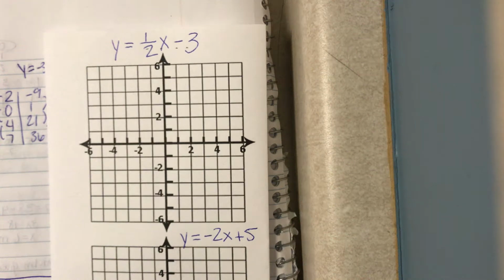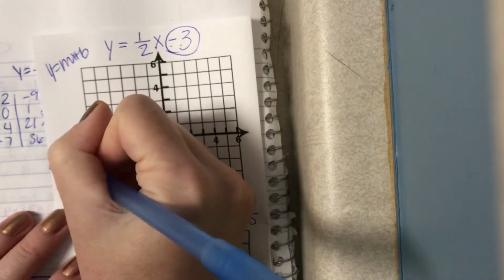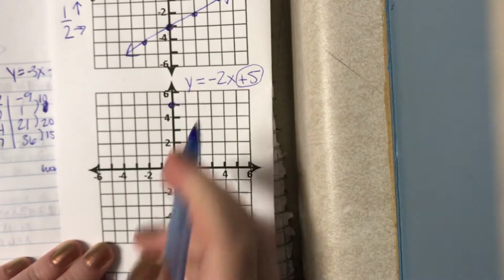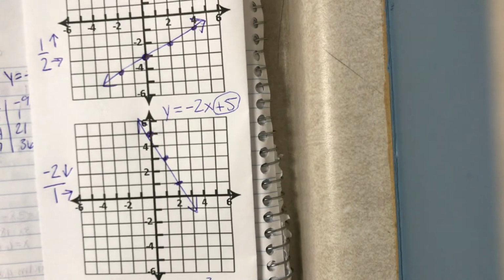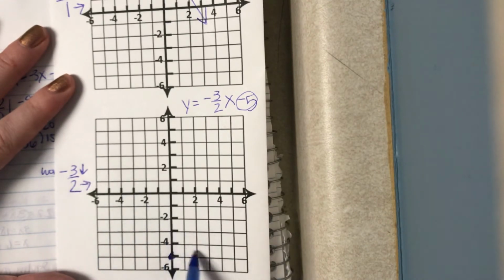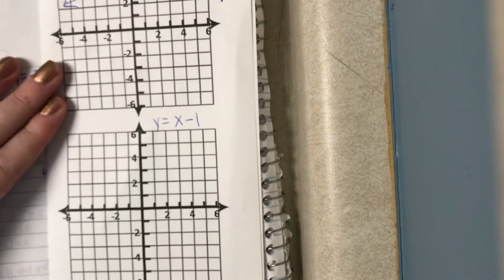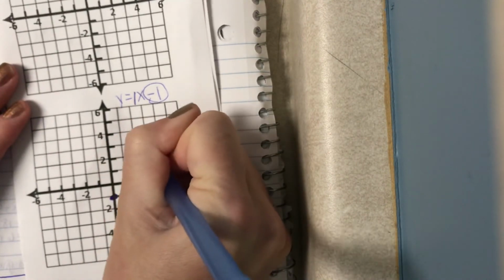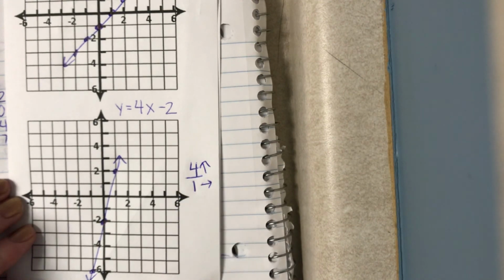Graphing a linear equation